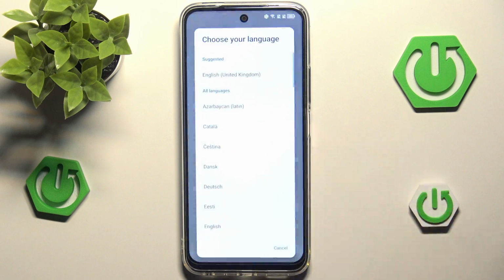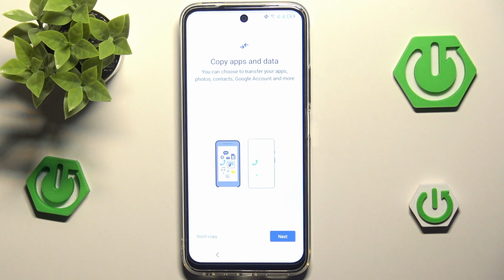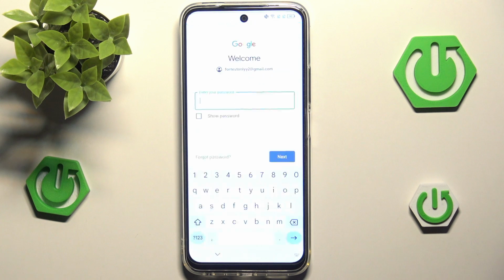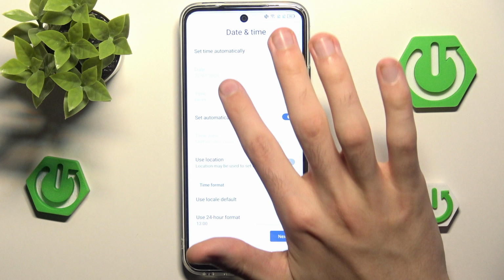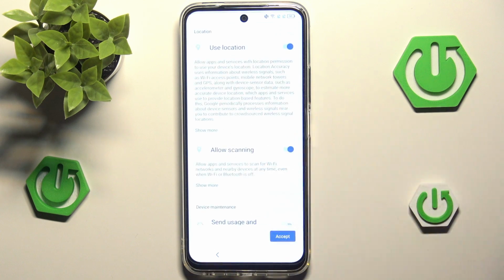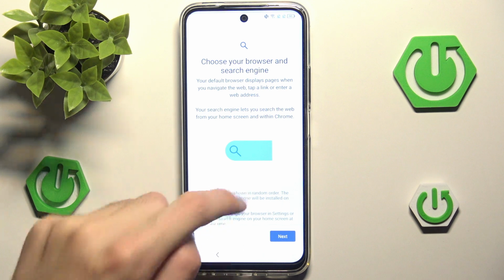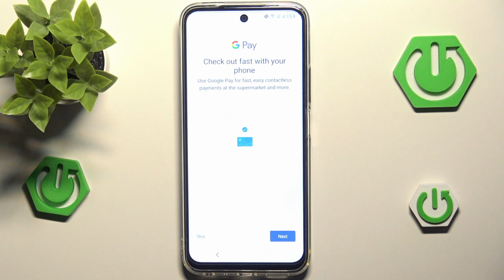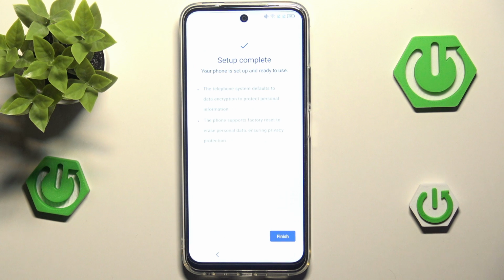TCL 605 – How to Set Up Your Phone Step by Step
Setting up your new TCL 605 for the first time? In this video, we walk you through the entire TCL 605 setup process, from choosing your language and connecting to Wi-Fi, to signing in with your Google account, setting up security options, and customizing your preferences. Whether you’re a beginner or just want to make sure you don’t miss any important steps, this guide will help you get your TCL 605 ready to use quickly and easily. Learn how to transfer data, enable backup, select your default browser, and more. TCL 605 setup is simple when you follow these clear instructions.

How to set up TCL 605 for the first time?
How to transfer data and apps during TCL 605 setup?
How to connect TCL 605 to Wi-Fi and Google account?

0:00 Introduction
0:22 Choosing language and vision settings
0:49 Agreeing to terms and privacy
1:04 Connecting to mobile network and Wi-Fi
1:49 Copying apps and data
2:31 Signing in to Google account
3:13 Setting up parental controls (optional)
3:50 Date, time, and location settings
4:23 Setting up fingerprint, face unlock, and PIN
5:17 Configuring Google services and backup
6:56 Choosing default browser and search engine
7:17 Enabling Quick Share and Gemini assistant
8:05 Google Pay and additional options
8:51 Home screen style and navigation
9:29 Setup complete